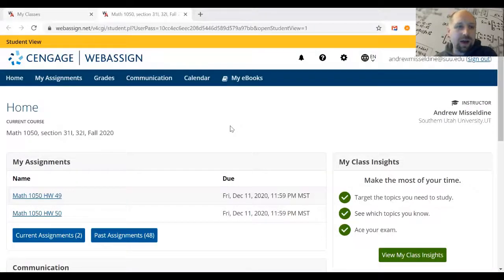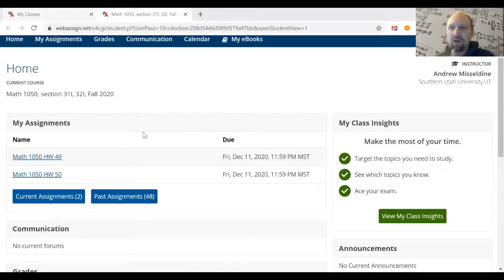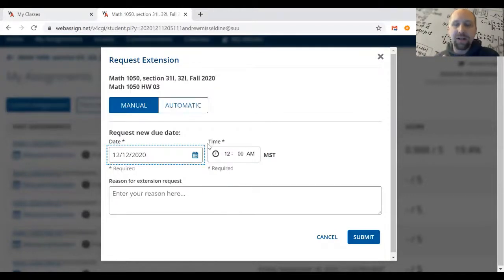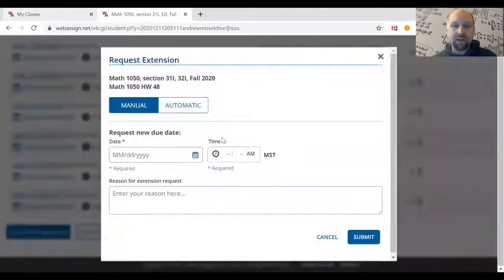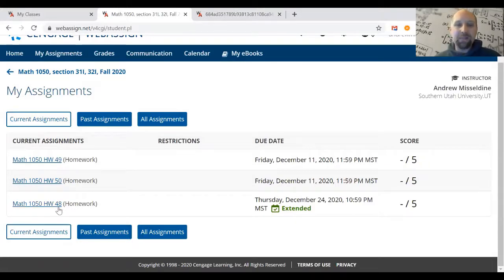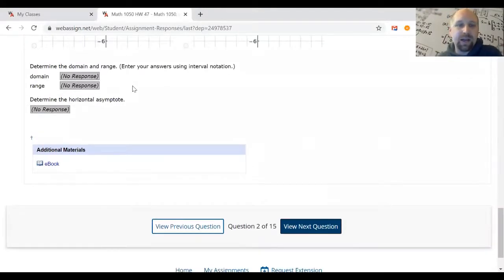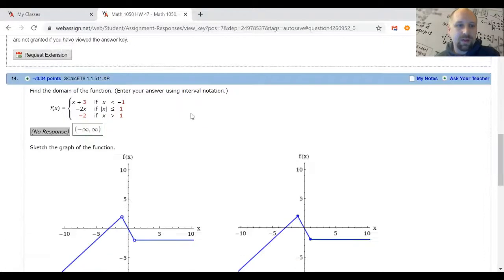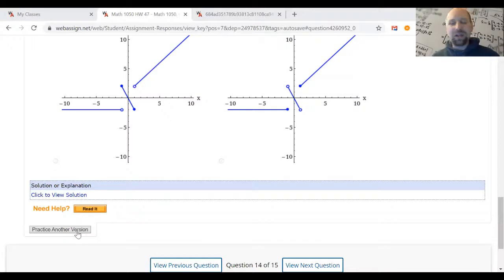Extending HW Assignments on WebAssign